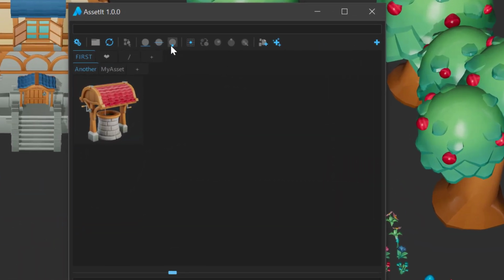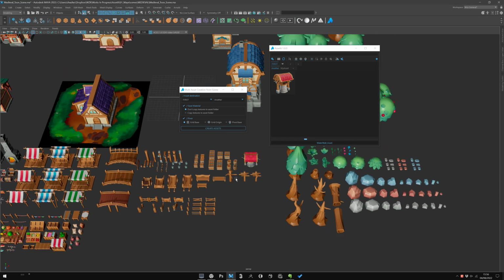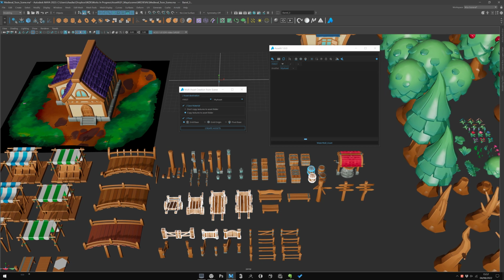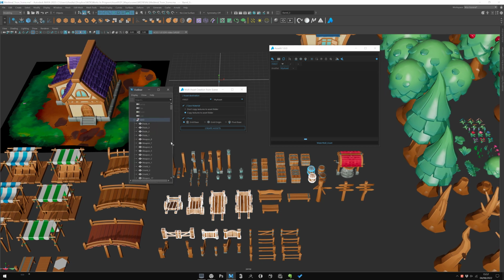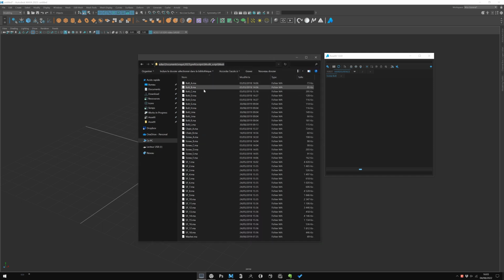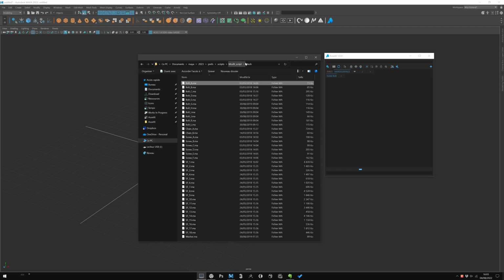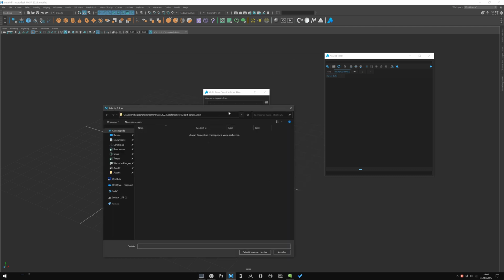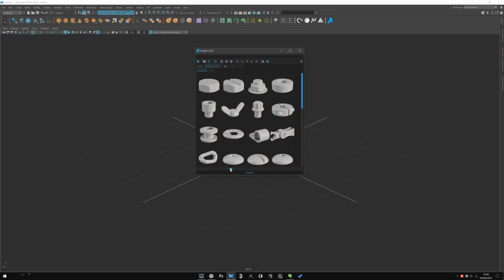AssetIt / 004 Add Multiple Assets - Asset Manager Script for Maya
AssetIt is an asset manager for Maya that will help you to manage, organised and store all you 3D models in a pleasant and efficient way! Build and sort your own library asset to gain in productivity.